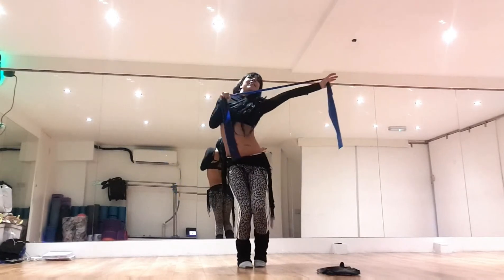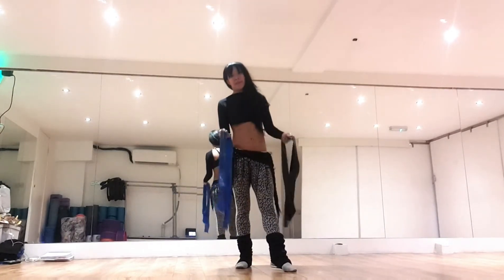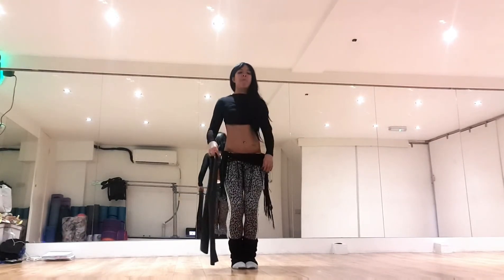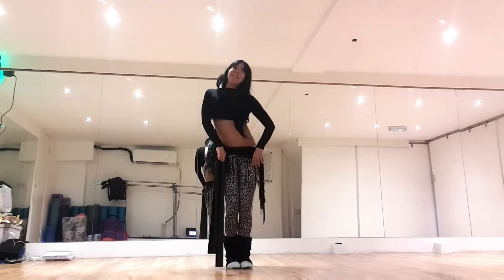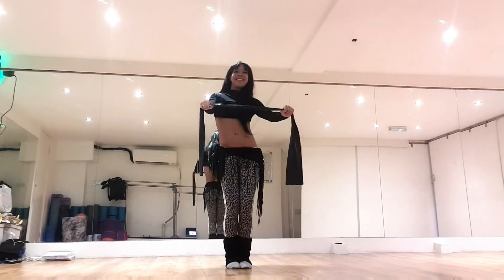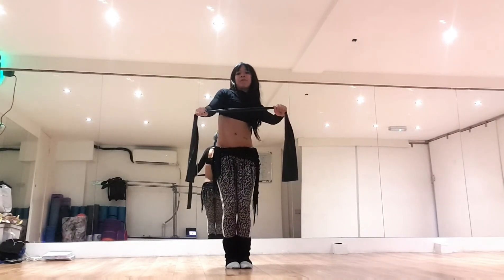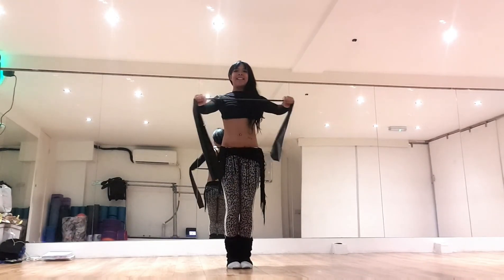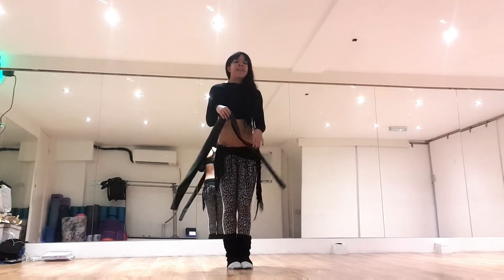PROFESSIONAL BELLY DANCERS KNOW THIS | BELLY DANCE AND CHEST 8'S STRENGTH TRAINING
Professional Belly Dance Technique | Learn fast - fun - free
Zoom | Facebook | Skype | WhatsApp Live Classes & Lessons available
SIGN UP TO MY LIVE STREAMING 12 week Belly Dance and Fusion Courses starting in London, UK